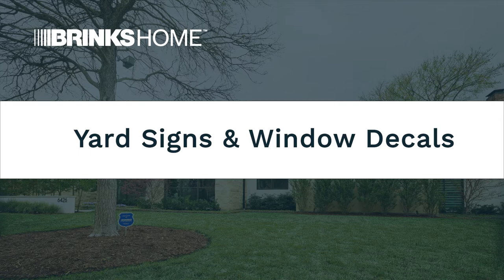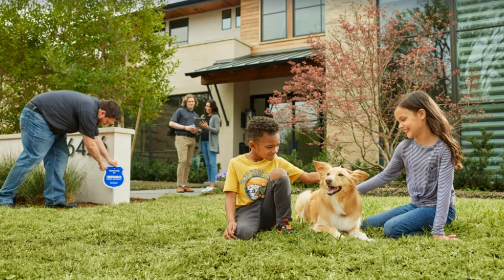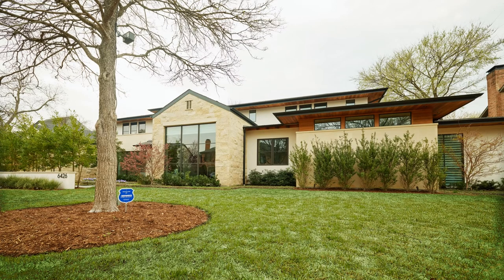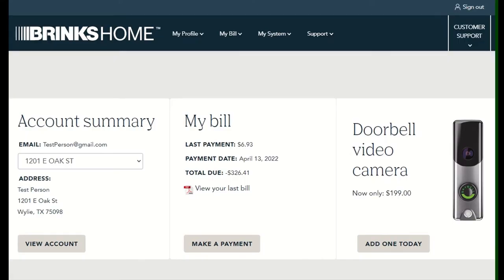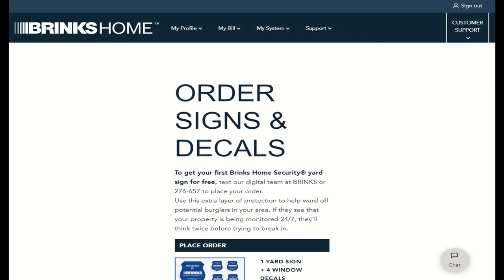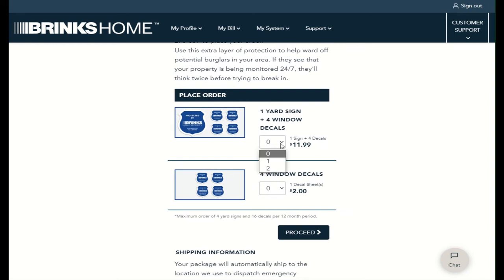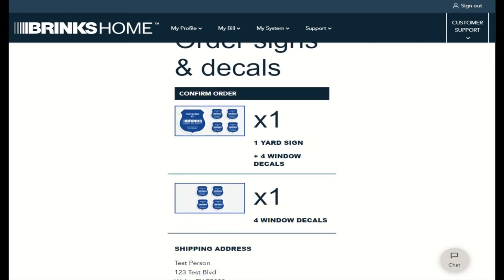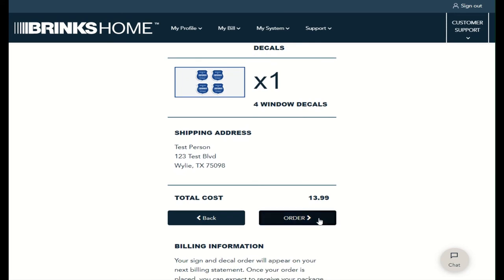Brinks Home Yard Signs & Window Decals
This brief instructional video demonstrates how to order yard signs and window decals in the Brinks Home Customer Portal.

For additional information on the Brinks Home yard signs and decals, please